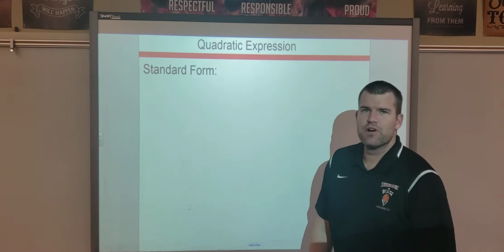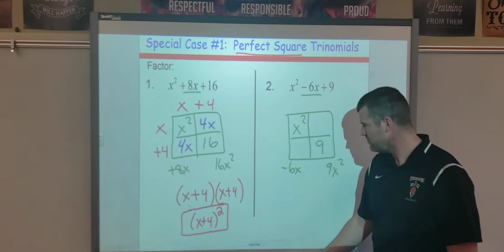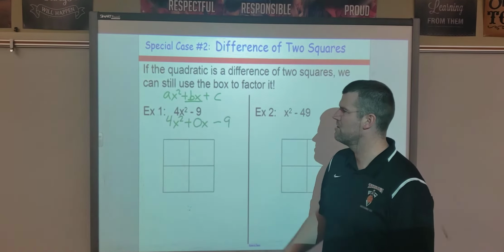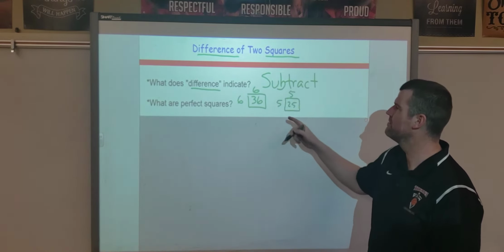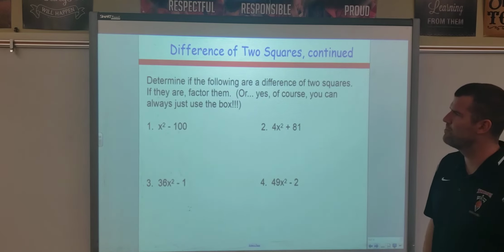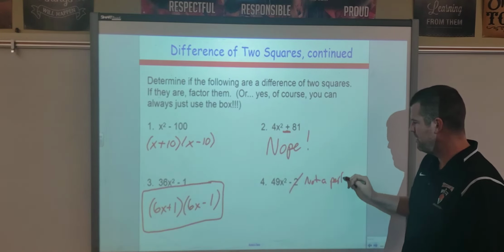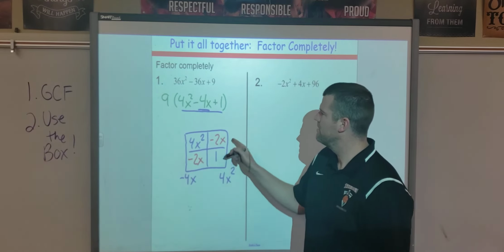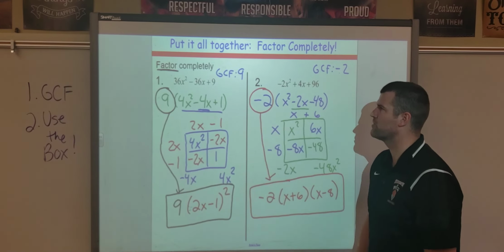Factoring Day 2 part 1